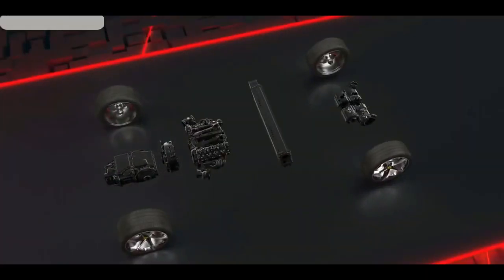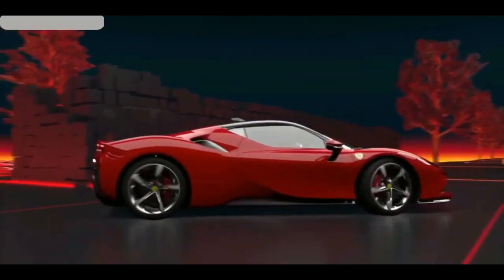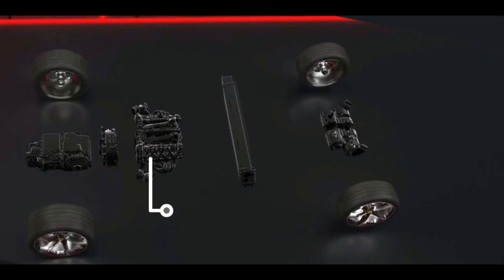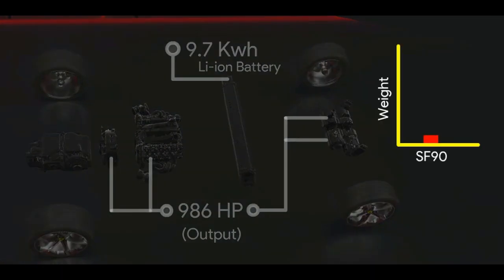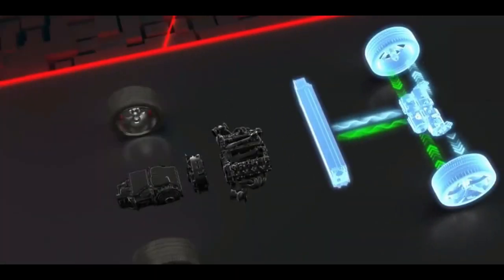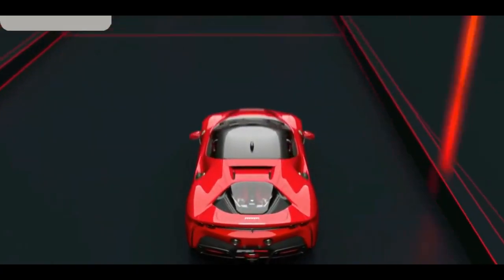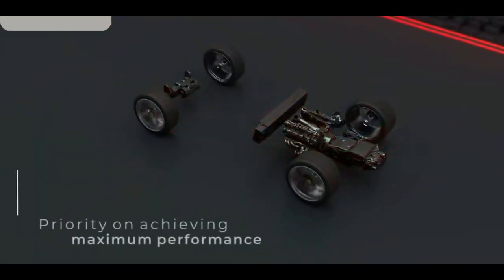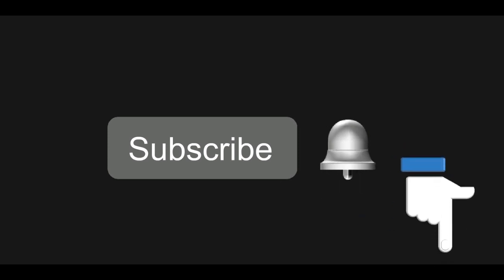Ferrari SF 90 Stradale doesn't have reverse gear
Ferrari a hard-core sports car manufacturing company, famous for its thermal engines roaring on roads.
But in this era of EV revolution, Ferrari is way back. Even though they haven't made any EV yet, with their new car they have least started thinking something new.

Ferrari has started making THE FIRST SERIES PRODUCTION HYBRID VEHICLE in it's history.
And it's a car which doesn't have reverse gear in it's newly designed gearbox to save on weight. Which is quite cool concept.

Check out how it manages to do that in the video.